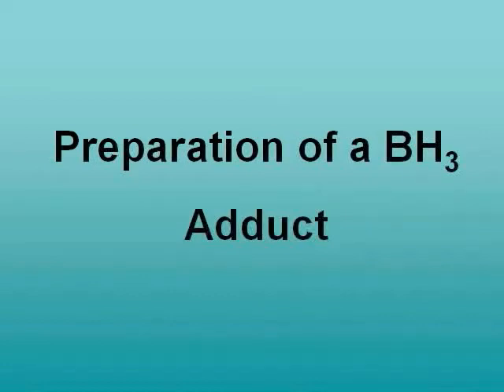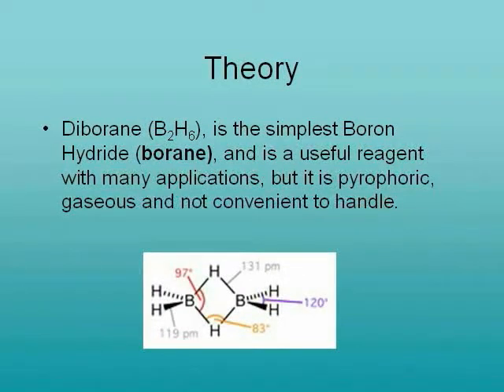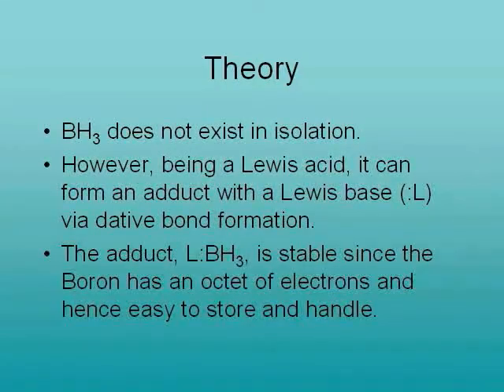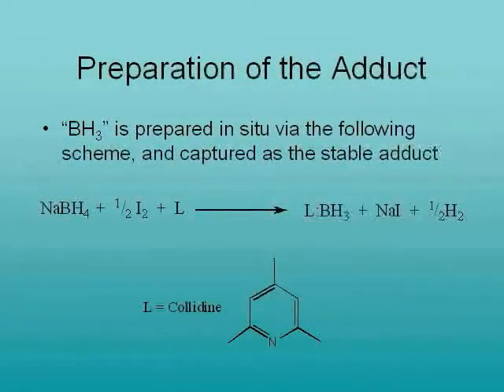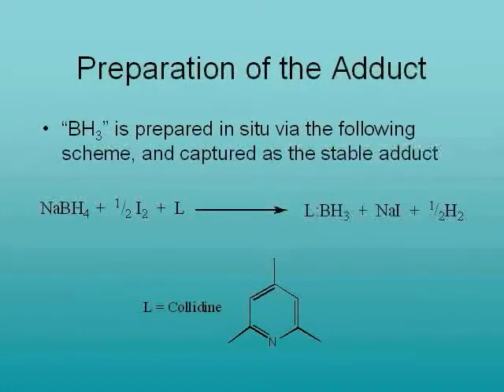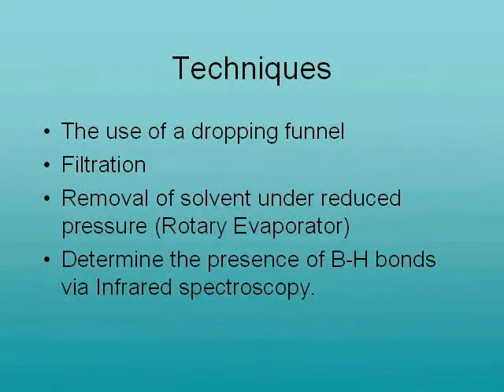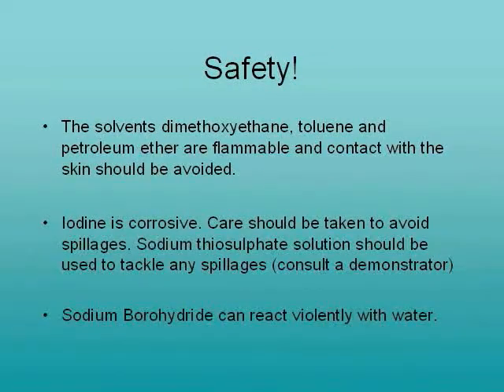Borane Adduct Intro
Theory behind this practical